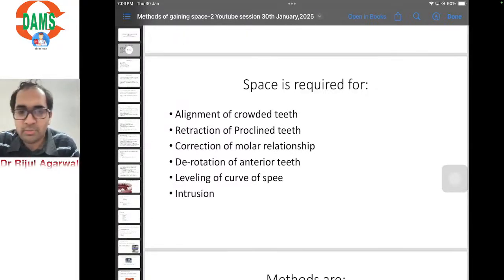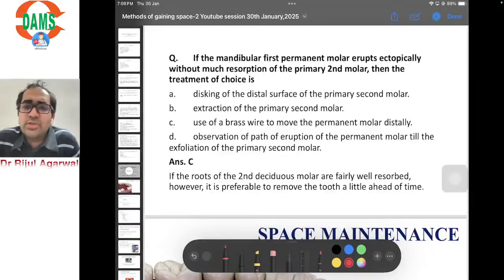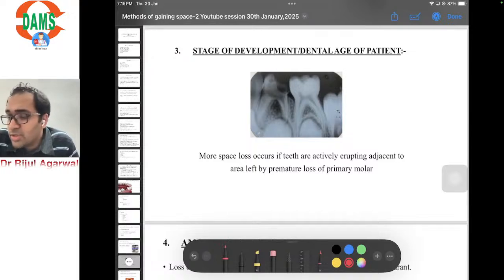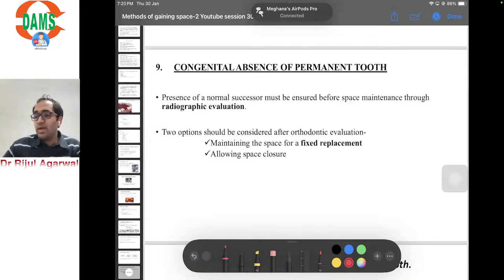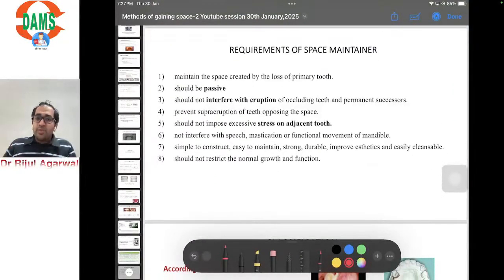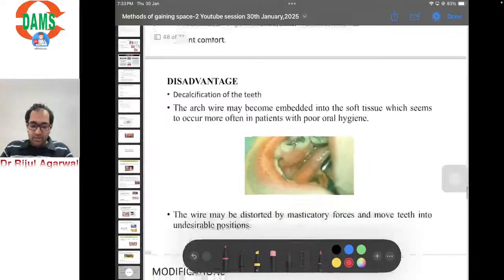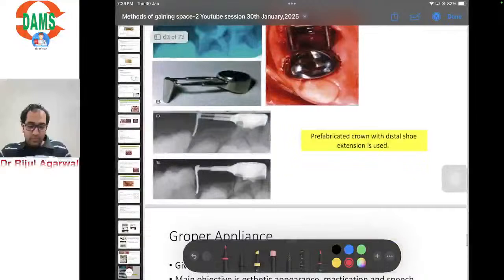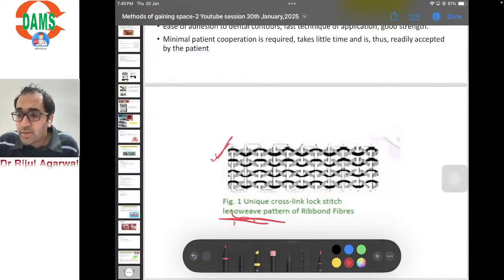Methods of Gaining Space Part 2 by Dr Rijul Agarwal